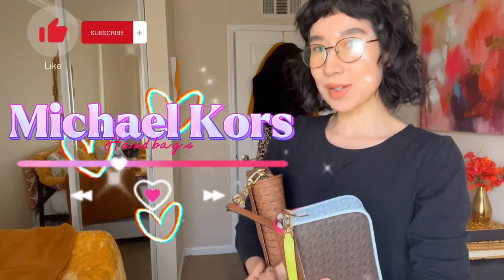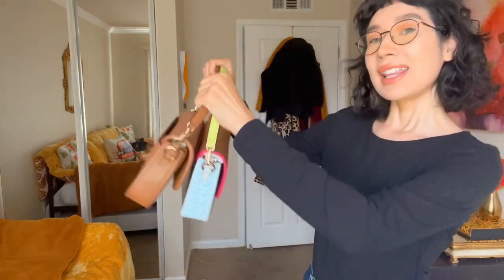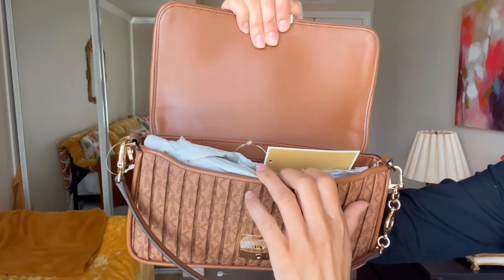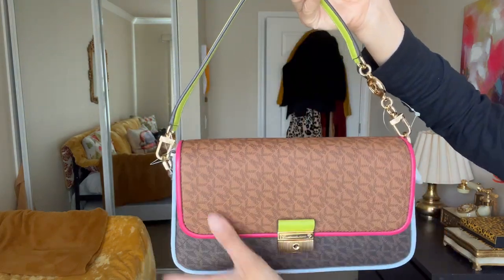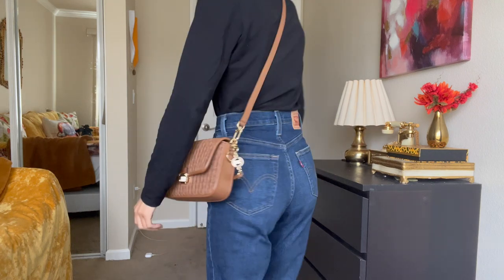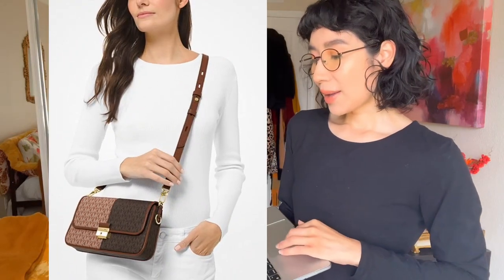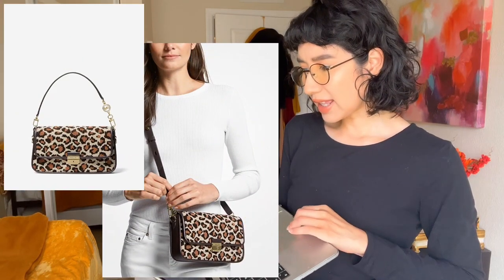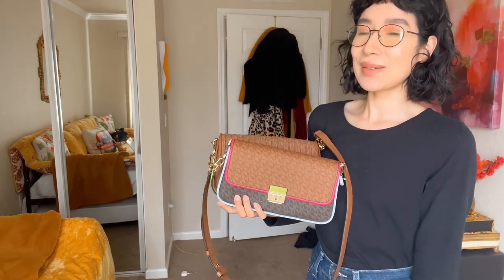Michael Kors Bradshaw Shoulder Bags | Fendi Baguette Dupe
Hello 🧡
Hope you are all doing well! Back with another video on the Michael Kors Bradshaw bags which are a wonderful dupe to the Fendi baguette!